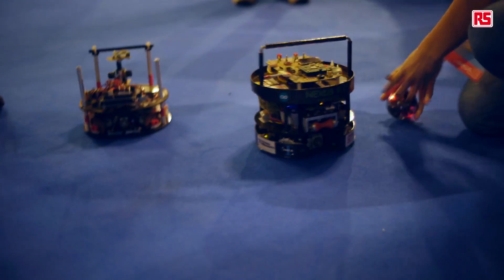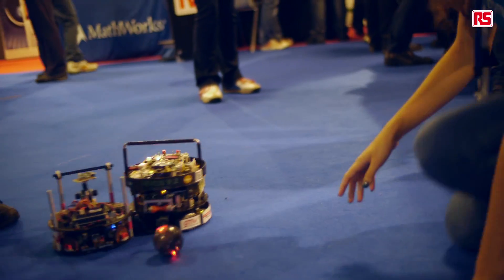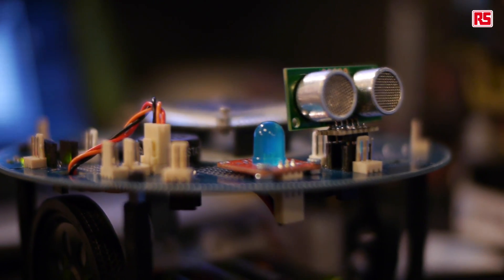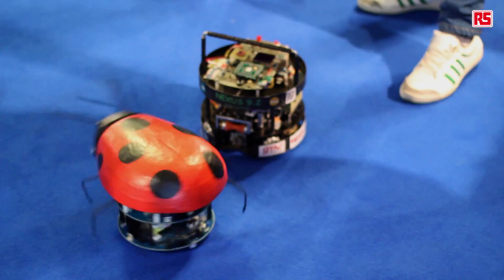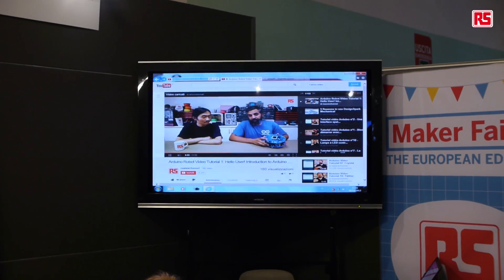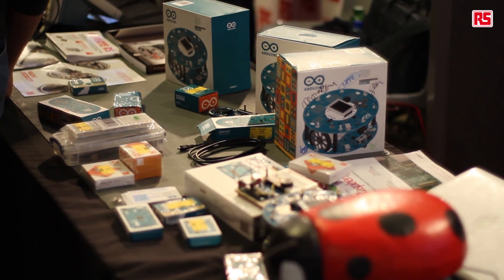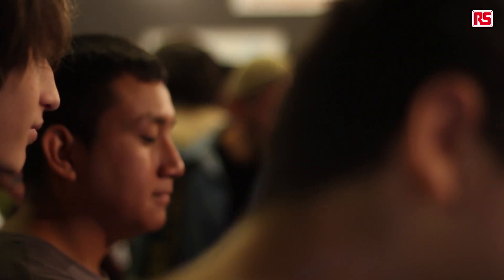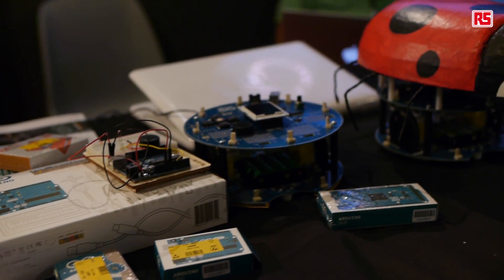Maker Faire Rome 2013: launch of Arduino Robot video tutorials | RS Components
Watch the video of the launch of the new Arduino Robot at Maker Faire Rome 2013 with Massimo Banzi and David Cuartielles.

(remember to select your country).